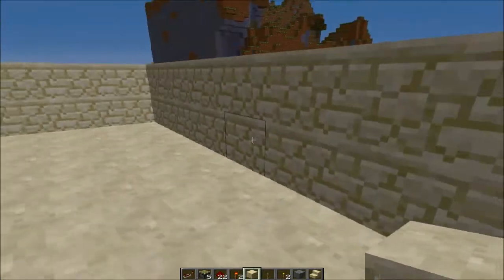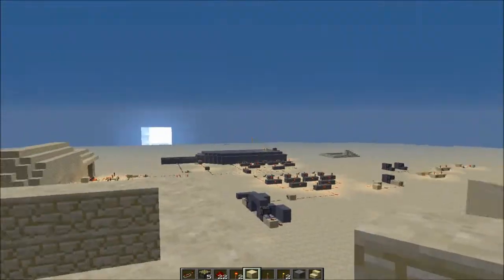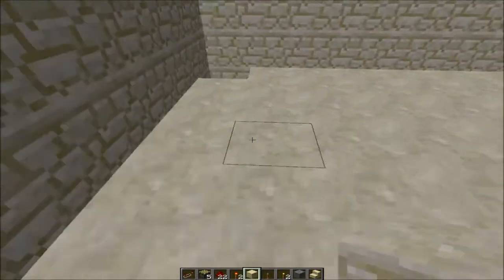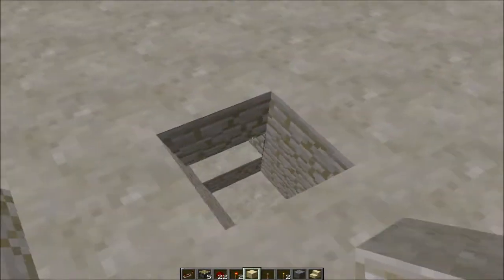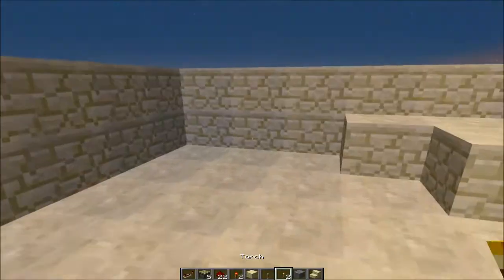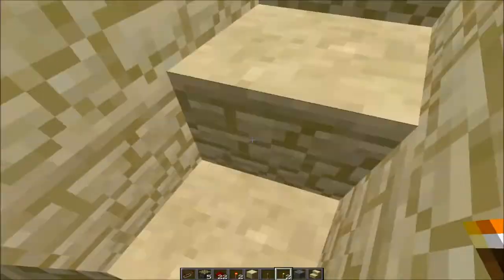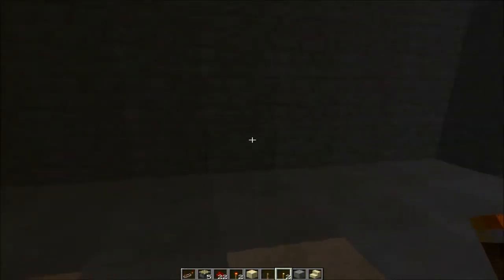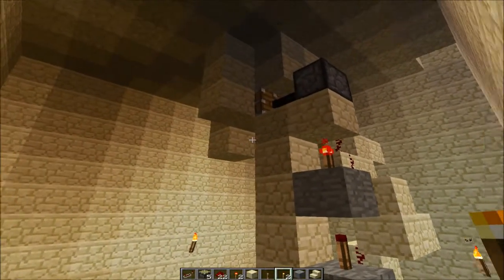My Redstone Contraptions 1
Just a basic redstone device.
Sorry for the lack of videos being uploaded. My mic broke so I was without a mic to record. Either way hope you all enjoyed. Cya